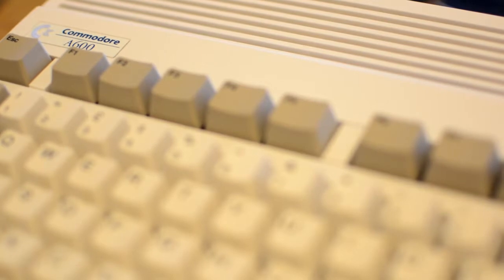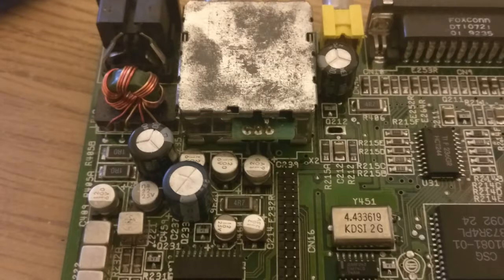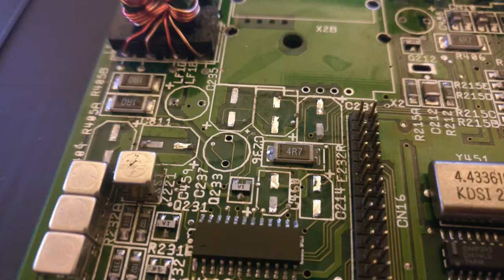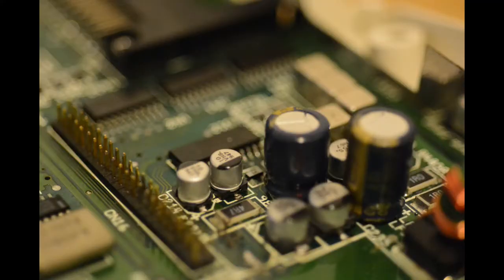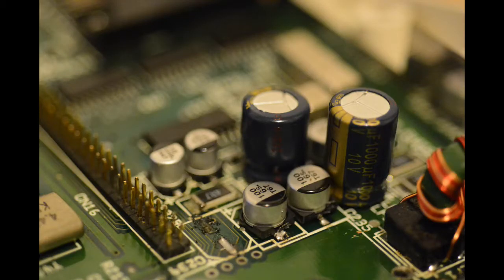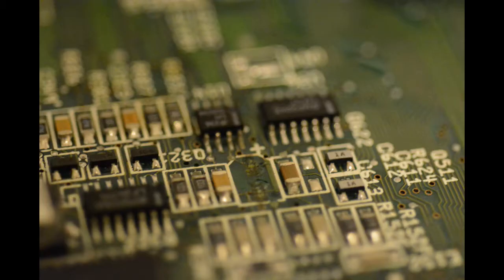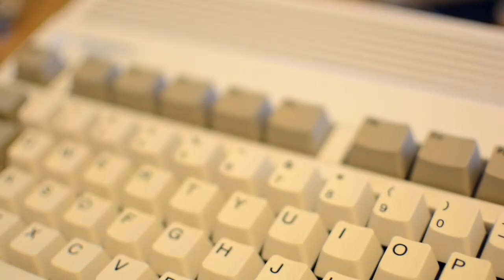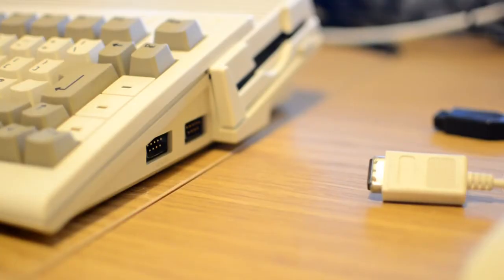My Amiga 600 - Part 3 - Recapping Nightmare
In this video we talk about recapping my Amiga 600 and how I nearly lost the Amiga.